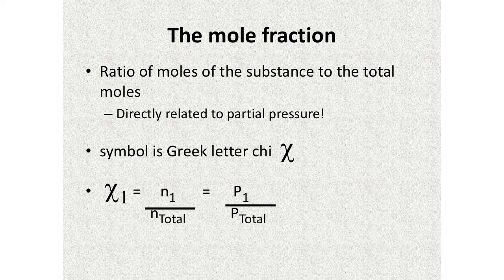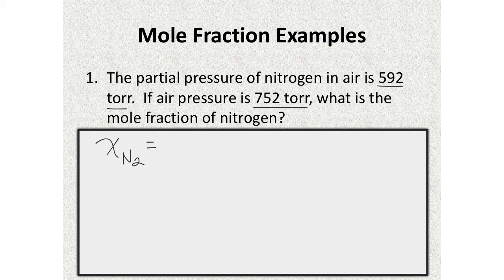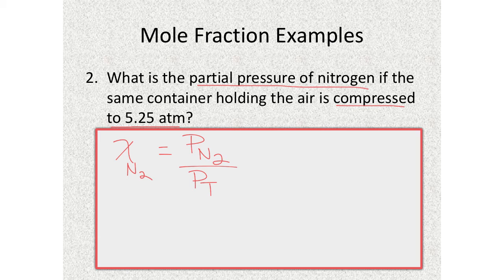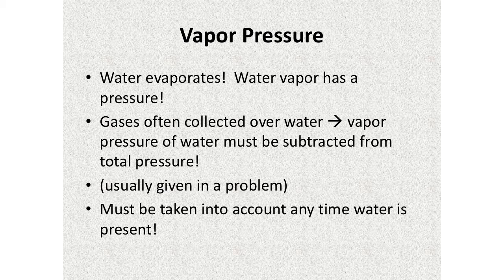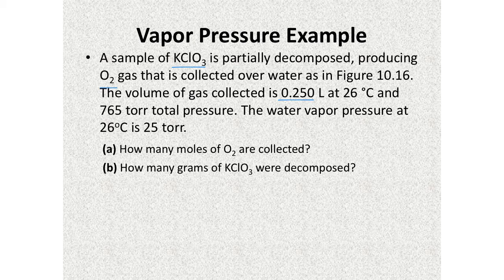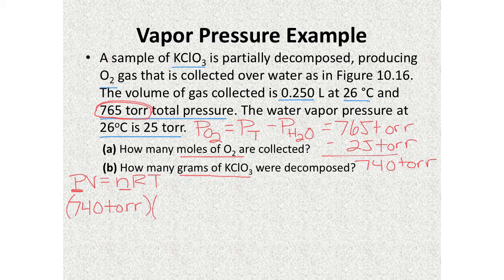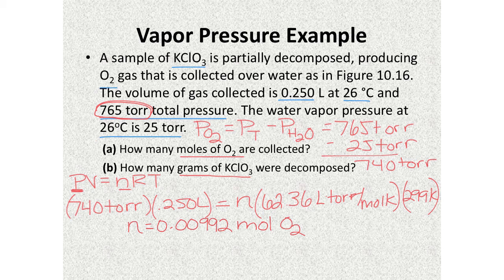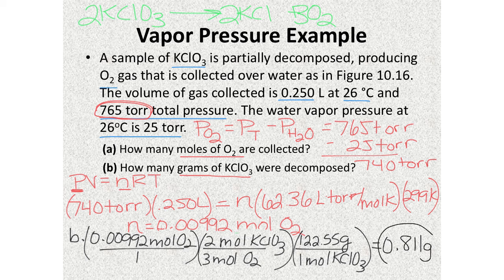Gas Laws #5 - Mole Fraction and Vapor Pressure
AP Chemistry, Mole Fraction and Vapor Pressure